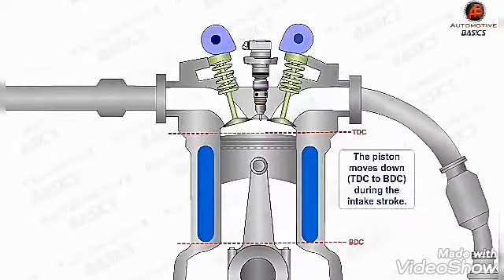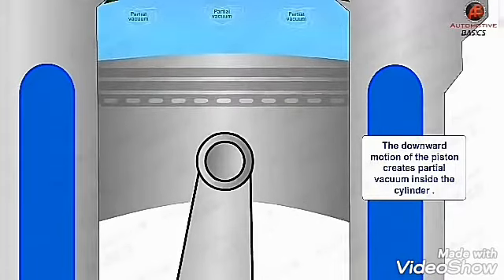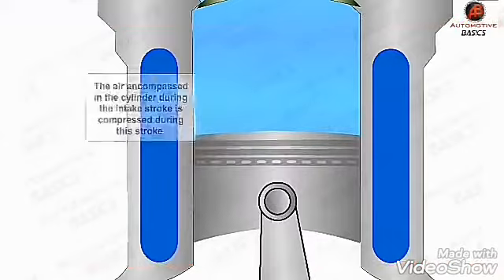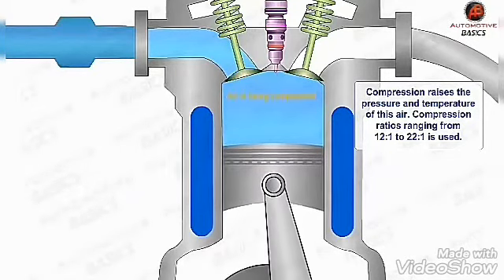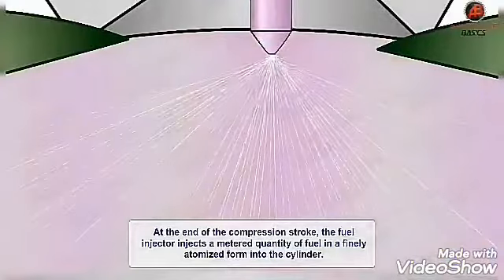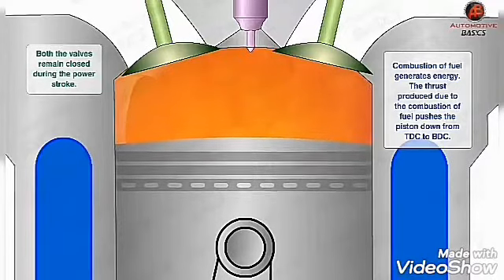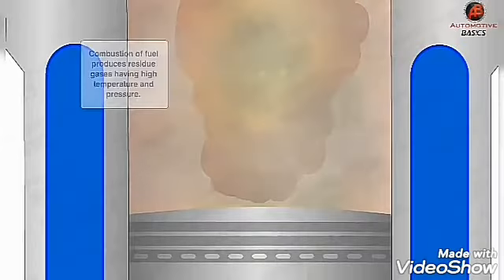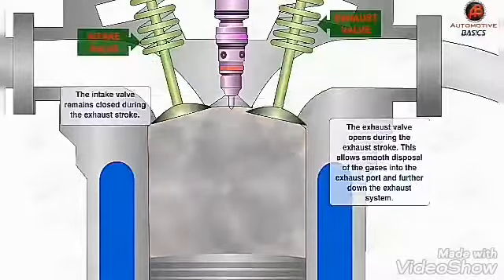The operating system of an engine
This video explains how the how the engine system operates .

Lesson by MR Sakala Henry